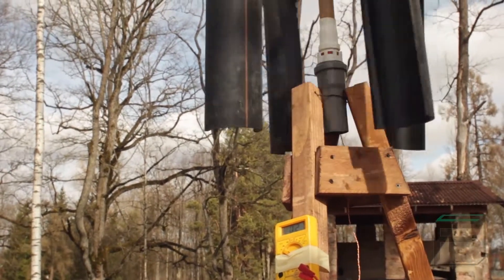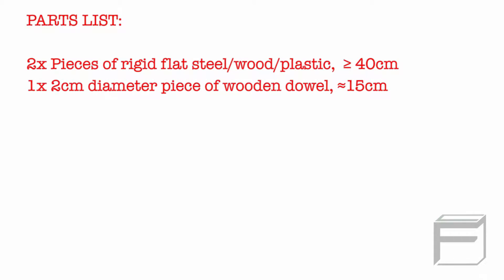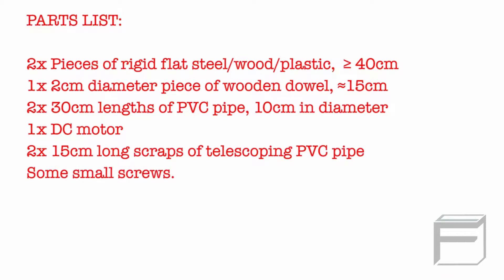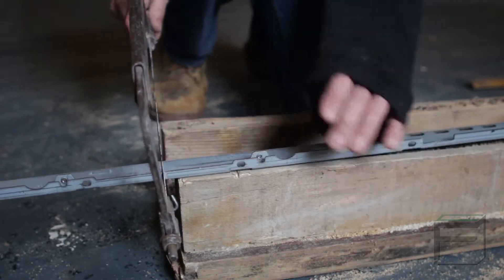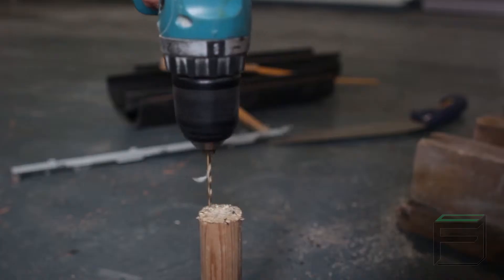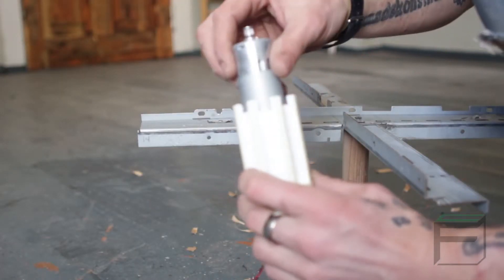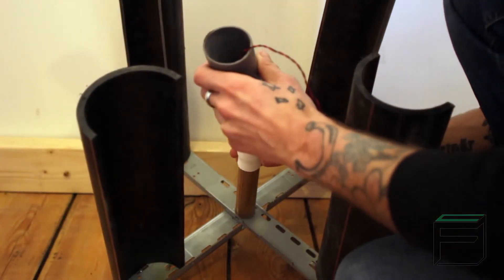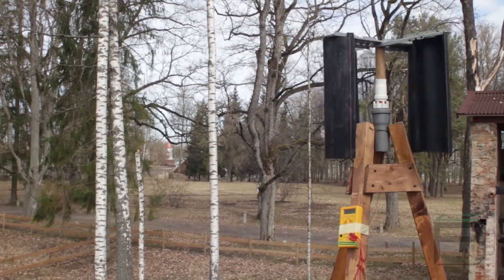CubeFarm: How to make a wind turbine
Welcome to the sixth video of the CubeFarm Tutorial series where you will learn how to construct a wind turbine out of waste materials. Depending on the efficiency of the motor that you use for your wind turbine, you will be able to charge rechargeable batteries that drive your joule thief circuit to power your CubeFarm’s LED grow lights, or power your grow lights directly from one, or several, wind turbines.

You will need:
- 2x pieces of rigid, flat steel/wood/plastic 40cm(16”) long
- 1x 2cm(1”) diameter piece of wooden dowel, 15cm(6”) long
- 2x 30cm(12”) lengths of PVC pipe that, 10cm(4”) in diameter
- 1x DC motor
- 2x15cm(6”) scraps of telescoping PVC pipe
- some small screws.